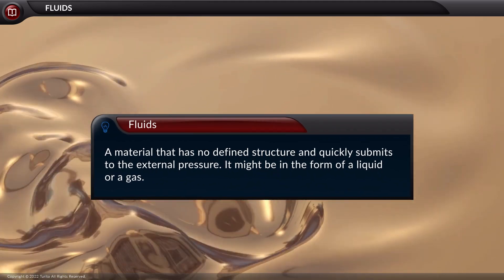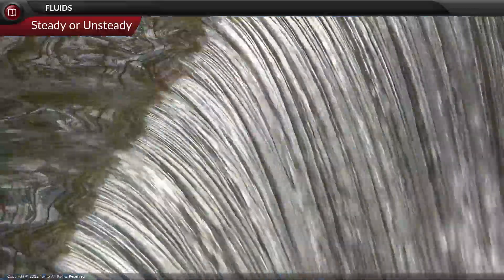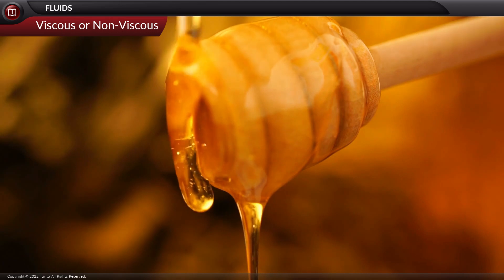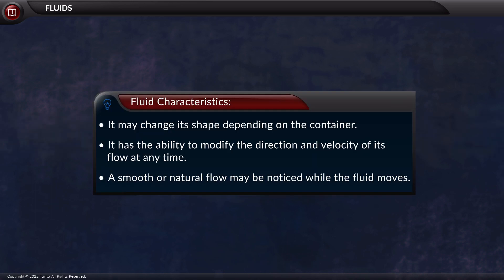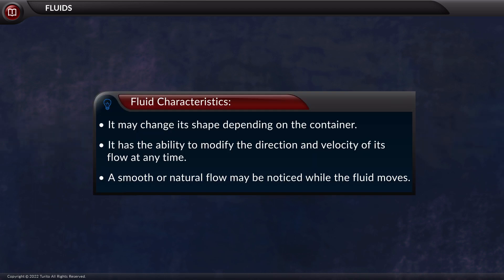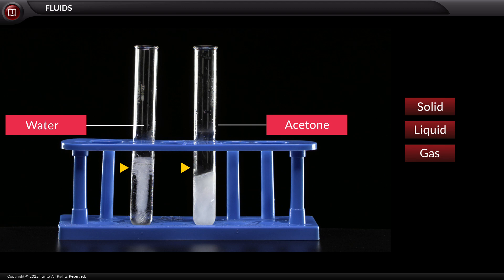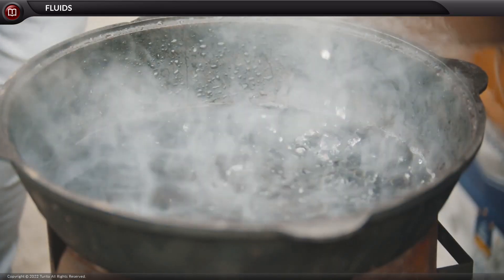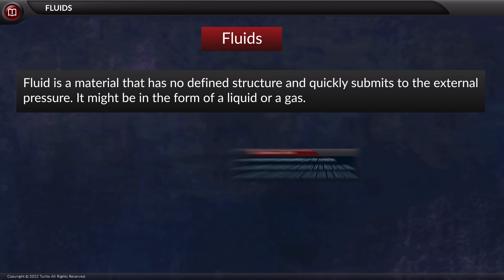Chemistry - Grade 8 - Structure of matter - Fluids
Fluids are a state of matter characterized by their ability to flow and conform to the shape of a container. They include liquids and gases, both of which lack a fixed shape and can easily deform under applied stress. Key properties of fluids include viscosity, density, and compressibility.

Liquids:

Liquids are a type of fluid with a definite volume but no fixed shape. They take the shape of the container they are in and exhibit a property known as viscosity, which measures their resistance to flow.
Common examples of liquids include water, oil, and milk. Liquids have relatively low compressibility compared to gases.
Gases:

Gases are another form of fluid that lacks both fixed shape and volume. Gases can expand to fill the entire volume of their container, and their molecules are in constant, random motion.
Properties of gases include pressure, temperature, and volume, which are described by gas laws such as Boyle's Law and Charles's Law.
Properties of Fluids:

Viscosity: Viscosity is a measure of a fluid's resistance to deformation or flow. High viscosity fluids, like honey, flow slowly, while low viscosity fluids, like water, flow more easily.
Density: Density is the mass per unit volume of a substance. It determines whether a substance will float or sink in a given fluid.
Compressibility: Compressibility is a measure of how much a substance can be compressed or reduced in volume under pressure. Gases are highly compressible compared to liquids.
Applications:

Fluids play a crucial role in various applications, including hydraulics and pneumatics, where they are used to transmit power and control mechanisms.
In daily life, fluids are encountered in activities like drinking liquids, swimming, and the operation of common household appliances.
Understanding the behavior and properties of fluids is essential in fields such as physics, engineering, and environmental science. Fluid dynamics and fluid mechanics study the motion and forces within fluids, contributing to advancements in various industries, from aviation to medical technology.